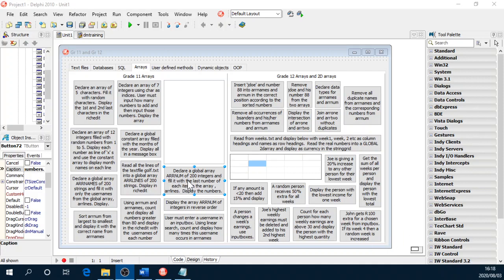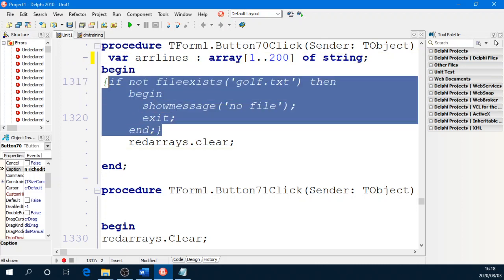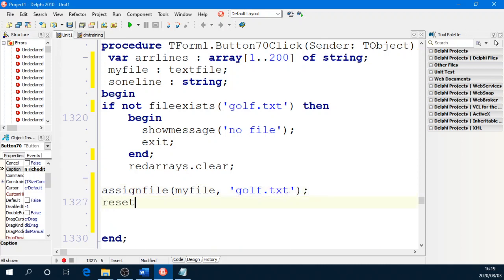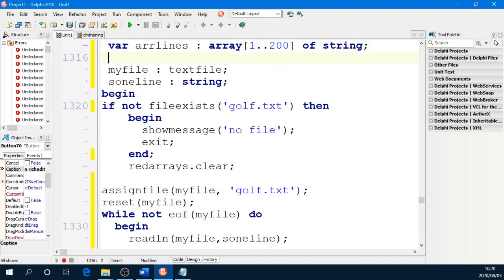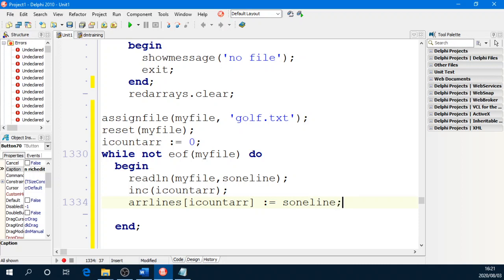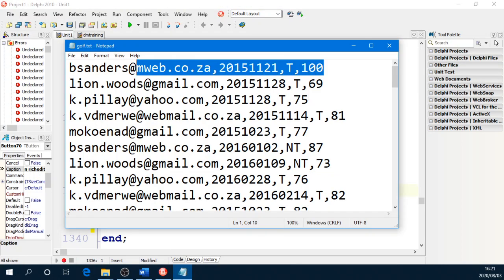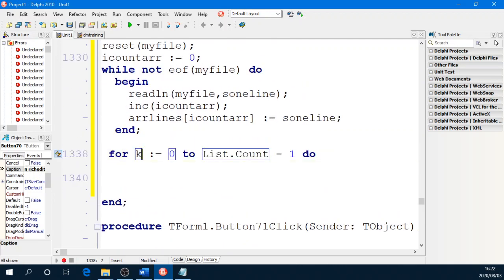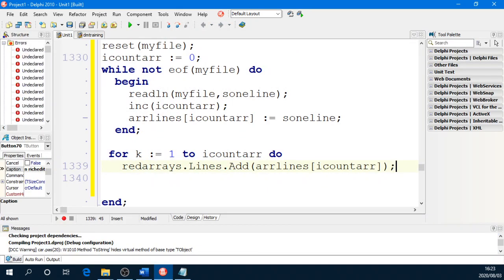Gr11 arrays and text files 6 Aug